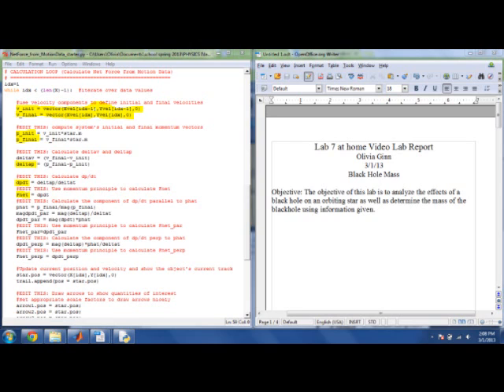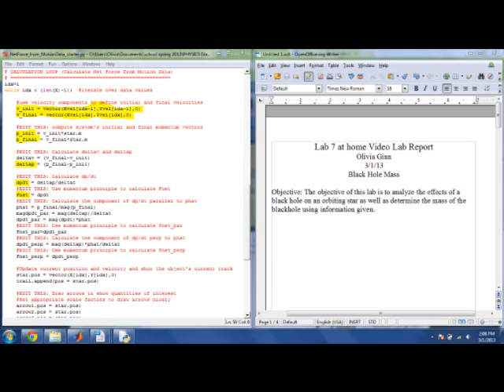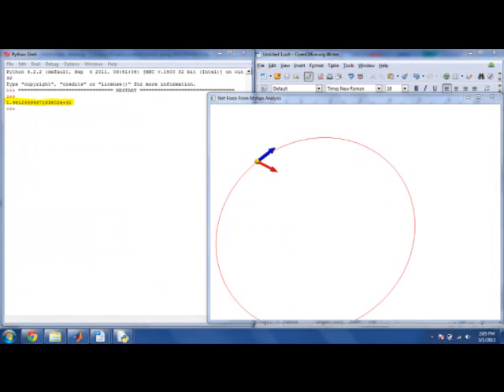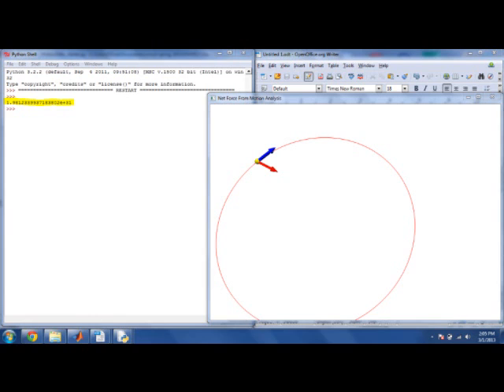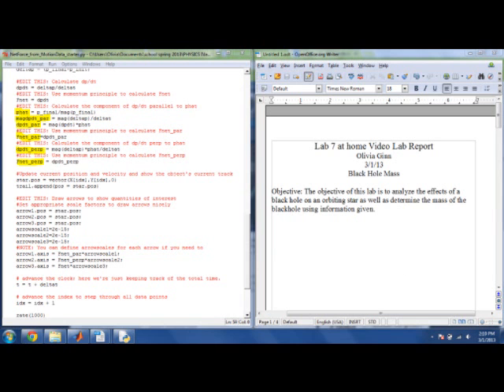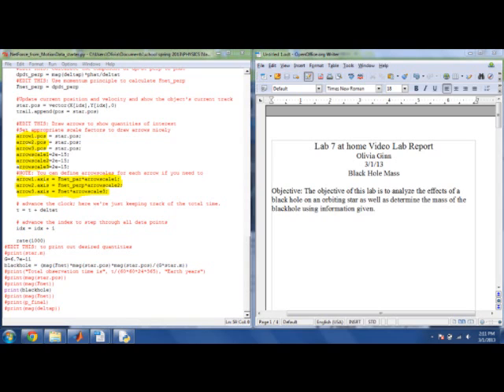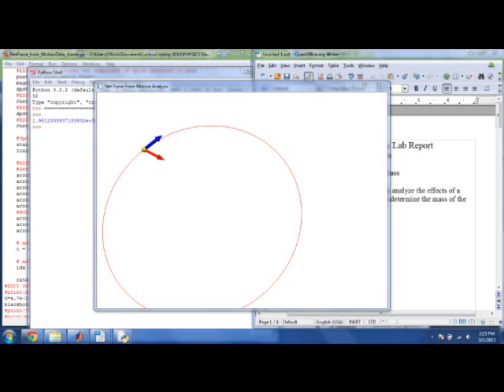Lab11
Choose youre own adventure